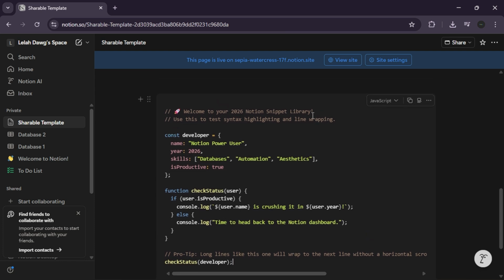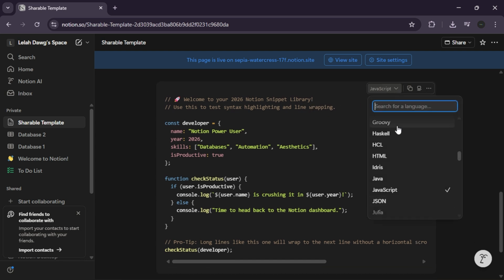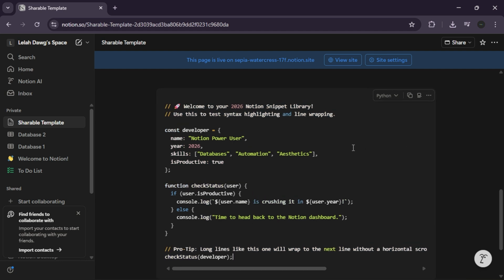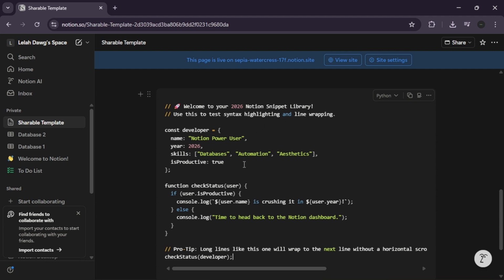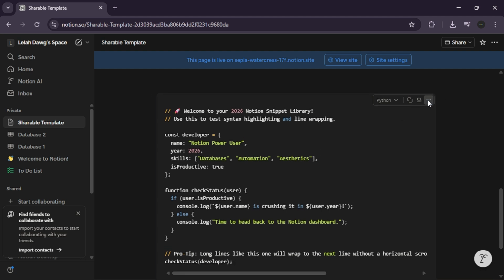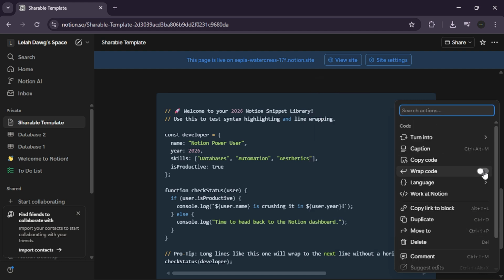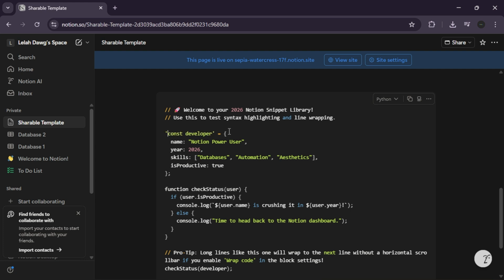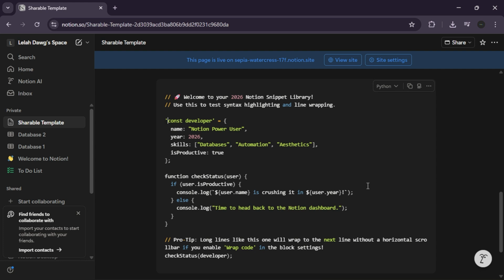How to Write Code in Notion [2026 GUIDE]